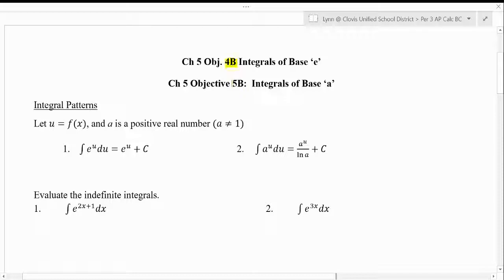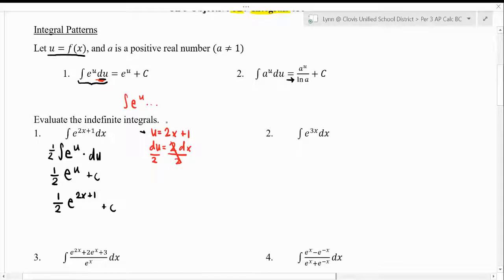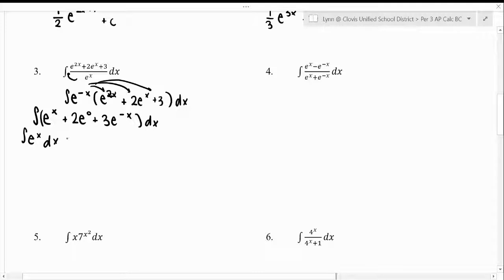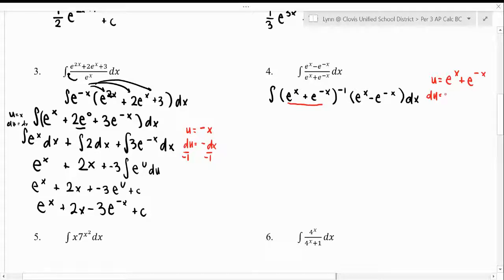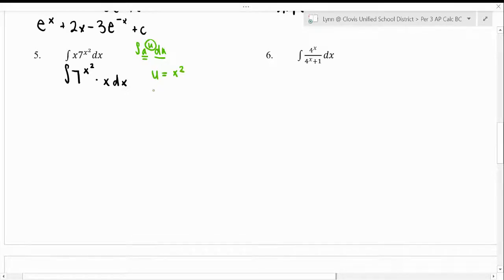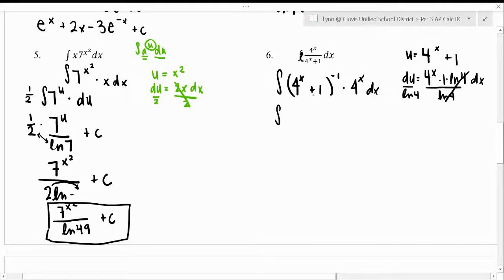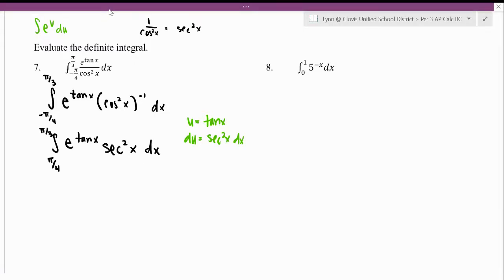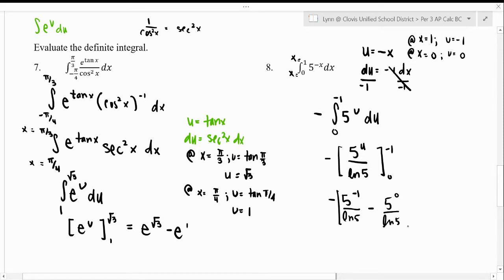Calc BC Ch 5 Obj 4b & 5b Video Lecture